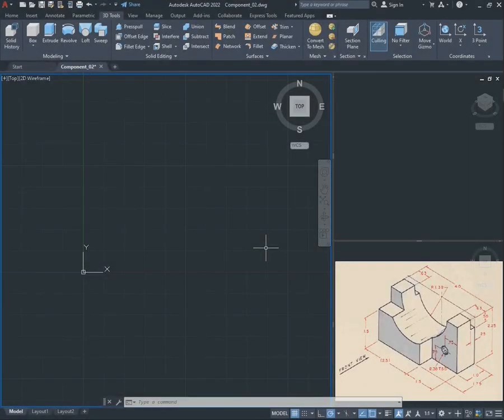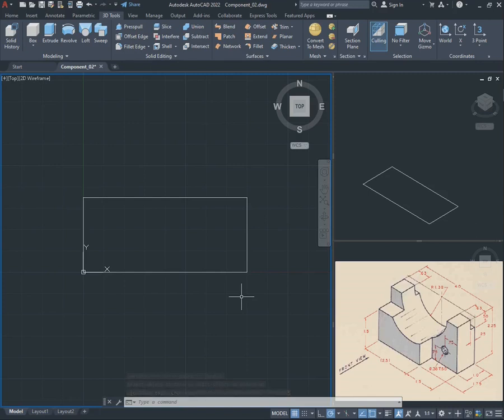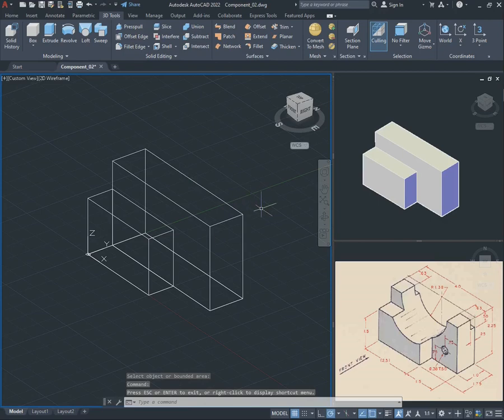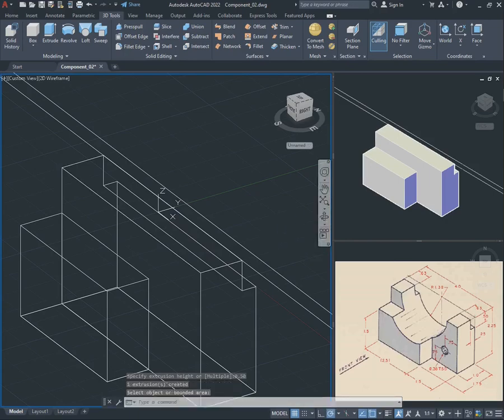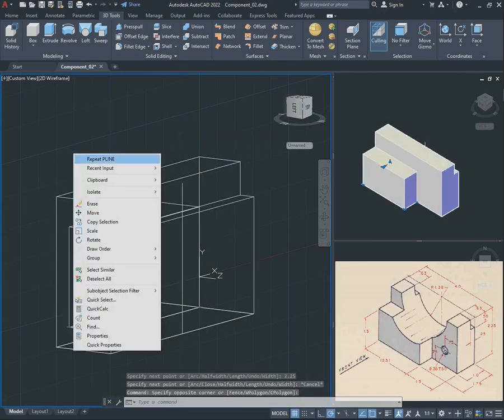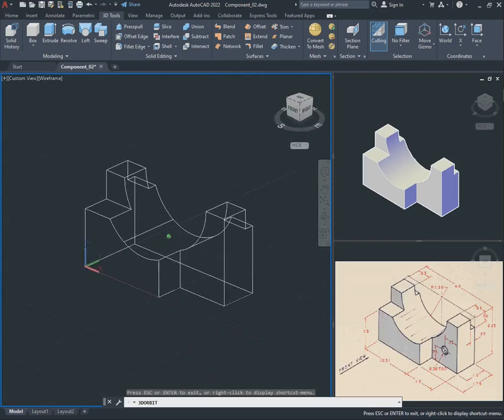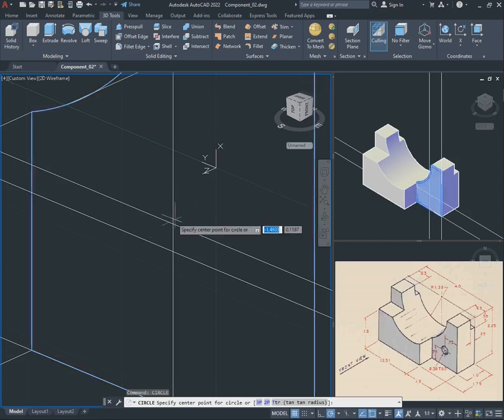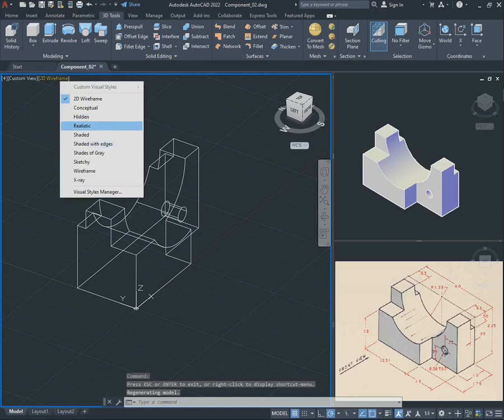AutoCAD 3D - Component 002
3D modeling using AutoCAD.